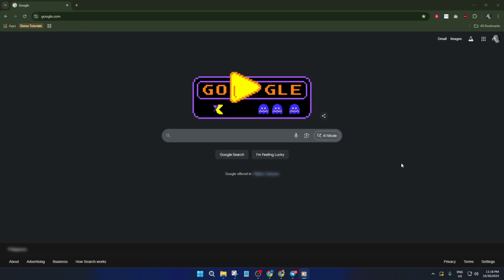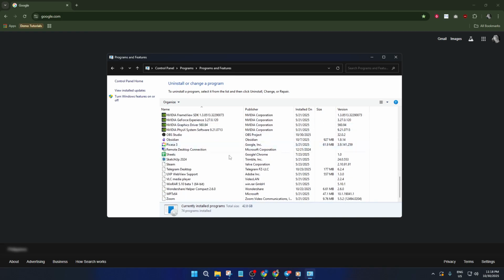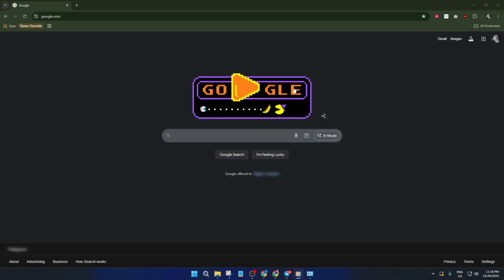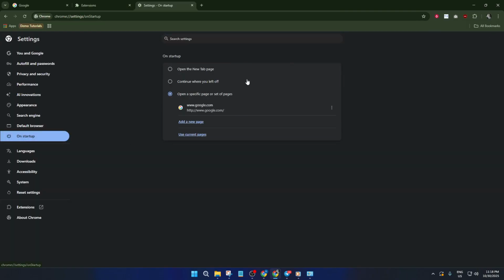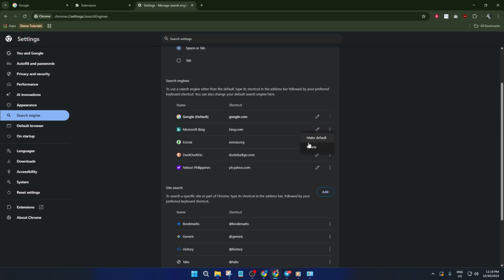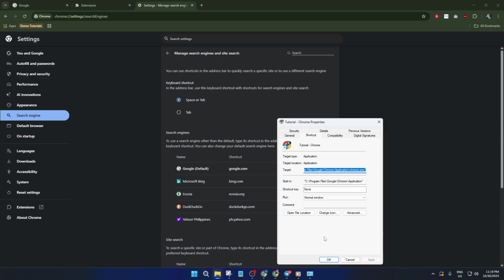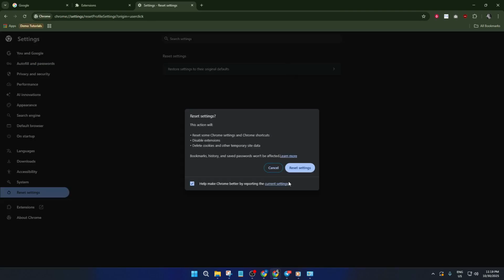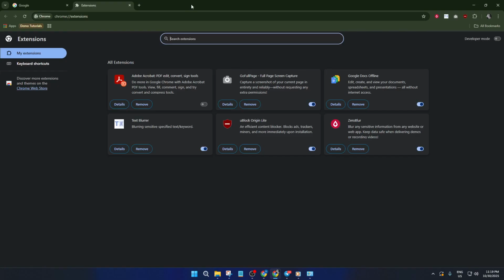How To Remove Istart.webssearches.com From Chrome IE Firefox (Easiest Way) (2026 Guide)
Learn how to completely remove the istart.webssearches.com browser hijacker from Google Chrome, Internet Explorer, and Mozilla Firefox in this step-by-step tutorial. If your homepage or search engine changed unexpectedly, this guide covers easy solutions for Windows users on both desktop and laptop.

Timestamps:
00:00 Intro
01:10 What is istart.webssearches.com?
02:40 Check & remove suspicious browser extensions (Chrome/IE/Firefox)
05:25 Reset browser settings
07:00 Remove related programs from Control Panel
09:00 Scan for malware with recommended tools
11:00 Clean up with adware removal tools
13:00 Final browser check and prevention tips

Supported Browsers: Chrome, Internet Explorer, Firefox (Windows 10/8/7)

By the end of this tutorial, your browsers should be clean and running smoothly.